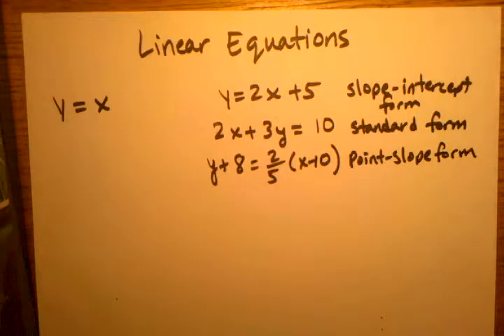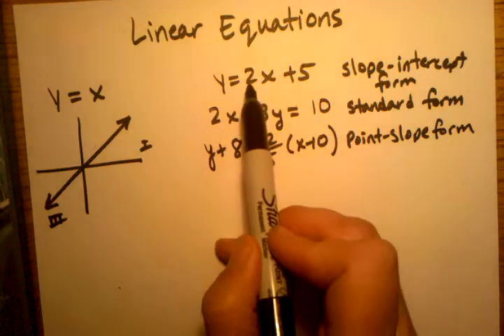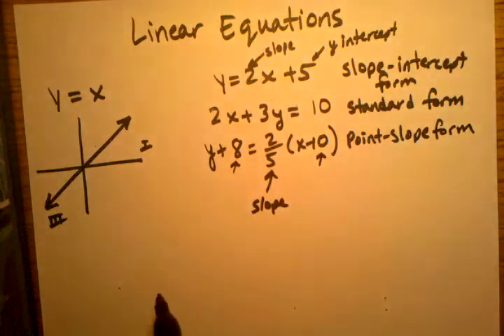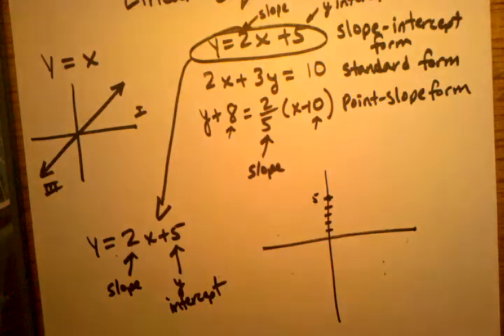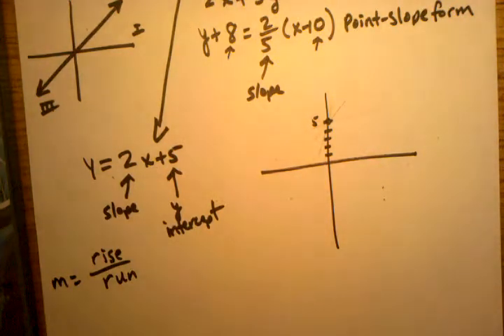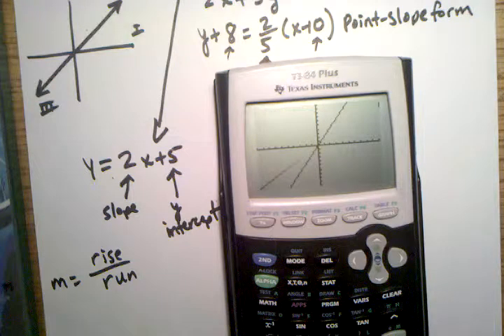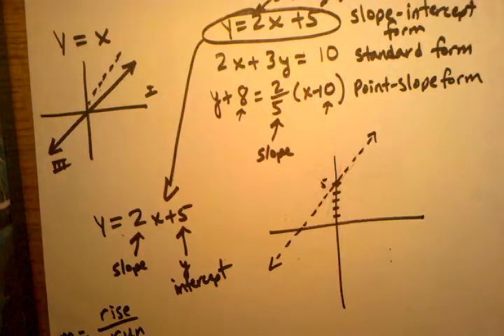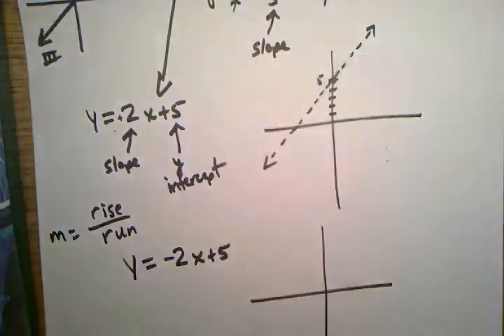Linear Equations Part 1 of 2